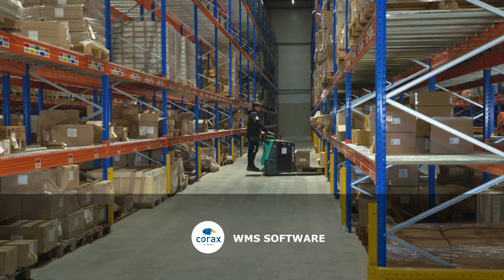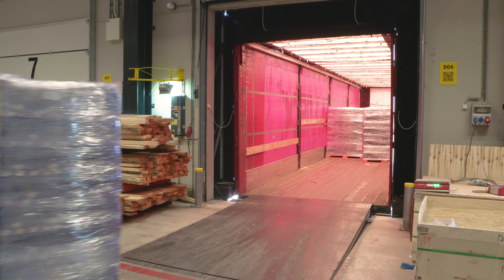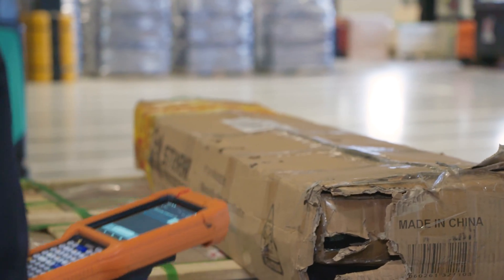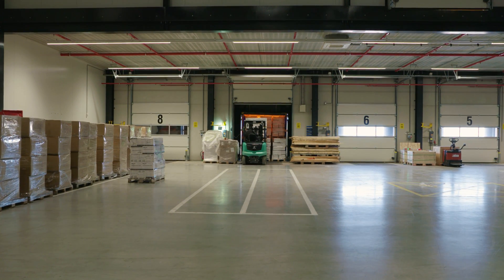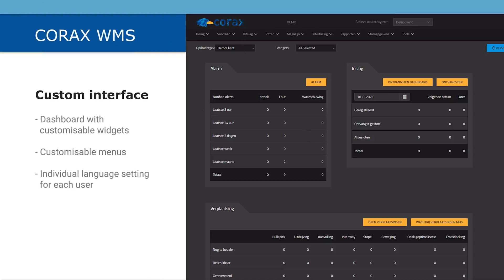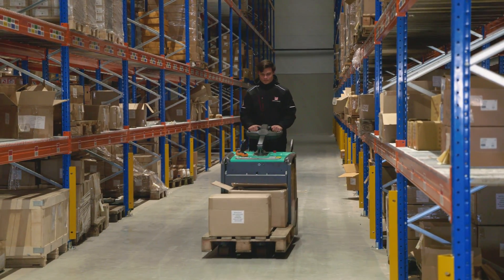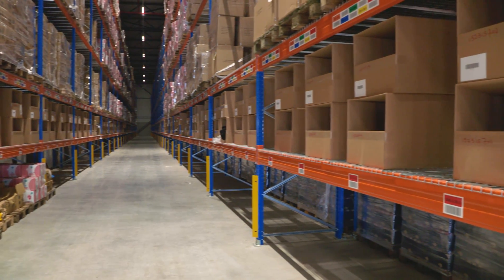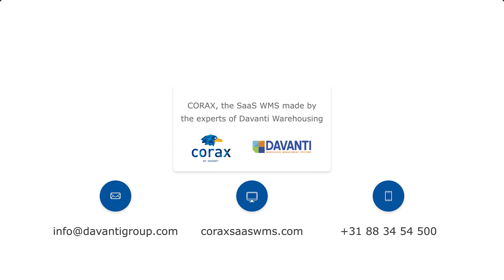CORAX Warehouse Management Software by Davanti Warehousing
How can CORAX SaaS WMS improve the efficiency in your warehouse?

Learn how userfriendly and scalable the software is. How you can connect it to our systems in your company.

In 4 minutes you get a full impression of the functionalities, the way it works and the advantages.